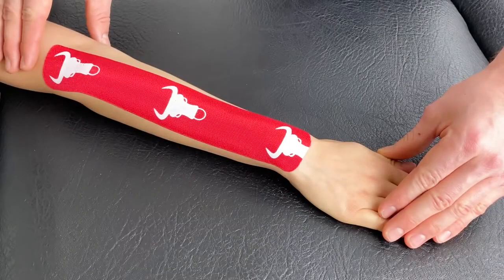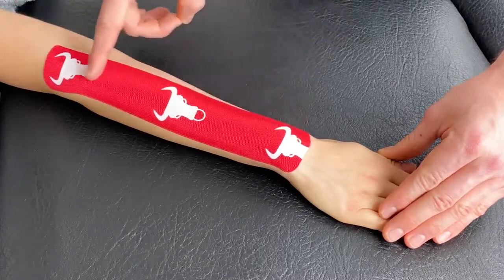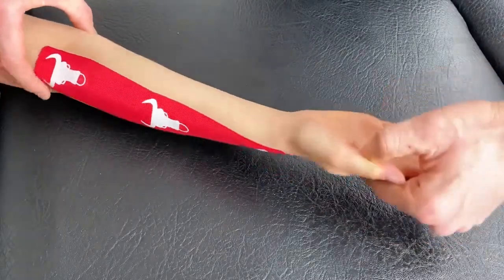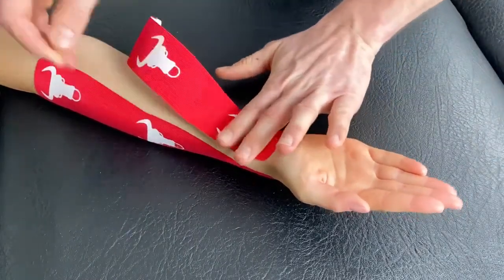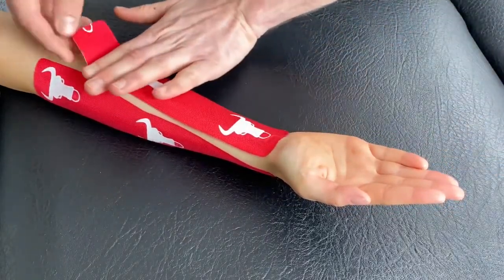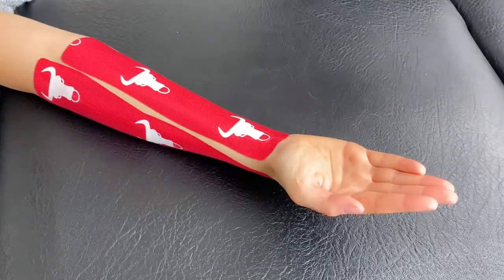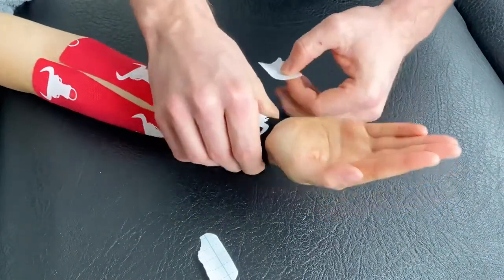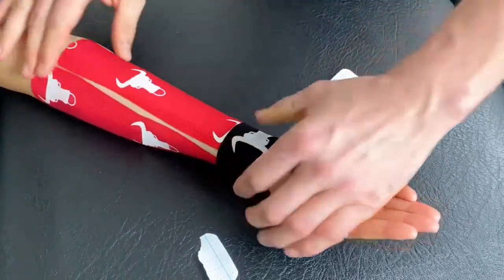How to relieve Wrist Pain with Kinesiology Taping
Discover the world of Kinesiology Taping in our latest video. We delve into the role of tension in this non-invasive, non-pharmacological treatment method. Tension in K-Taping is a hot topic, with ongoing research and debate.

🔬 We explore the impact of tension levels in Kinesiology Tape application on sensory modulation, pain reduction, and performance enhancement. Do different tensions make a difference? Research varies, but there's still promise in the technique.

👩‍⚕️ Learn how tension can be customized based on clinical judgment to optimize treatment outcomes without compromising safety. Join our FREE Online CPD course in Kinesiology Taping to deepen your expertise

📌 And don't miss the wealth of free courses and information at the OMT Online Academy. Elevate your skills in therapeutic techniques.